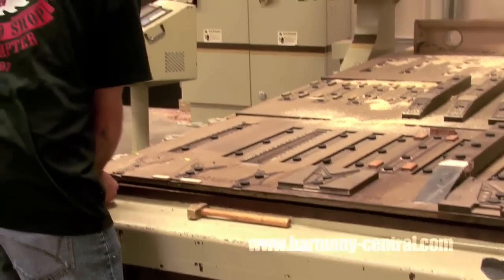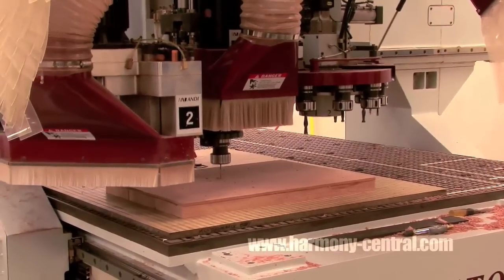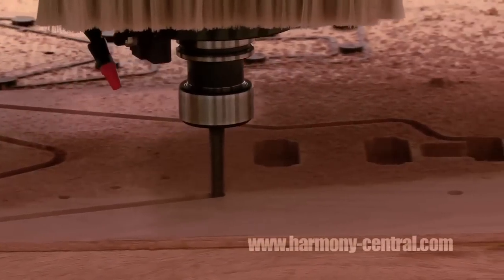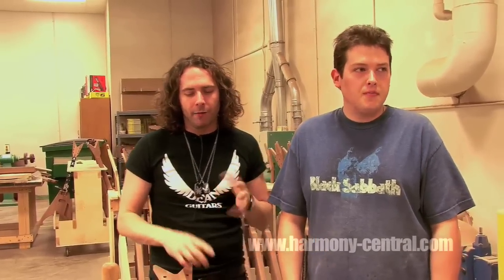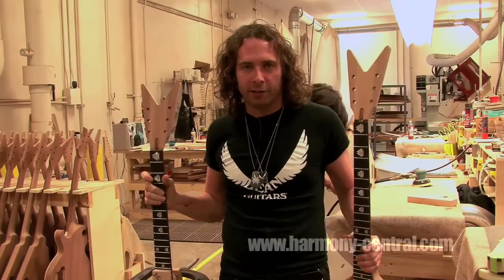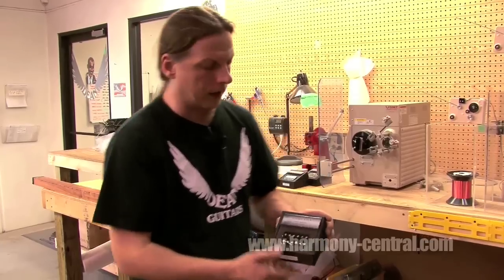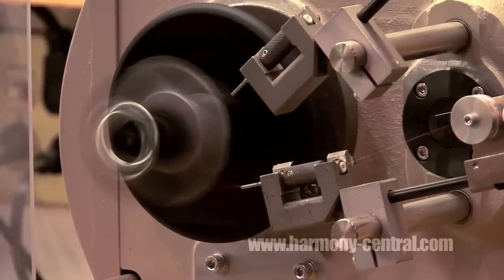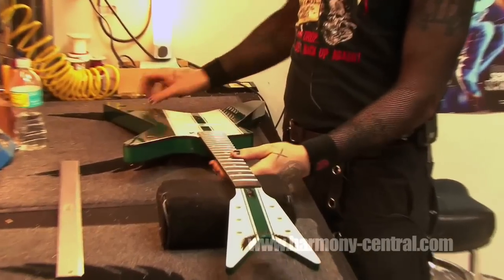Dean Guitars Custom Shop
Dean Guitars Custom Shop in Tampa, Florida.